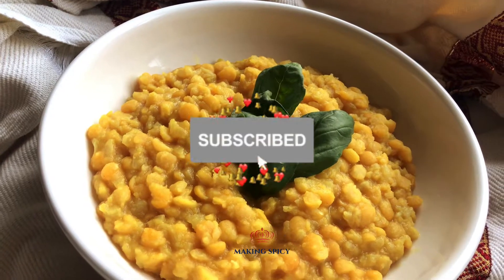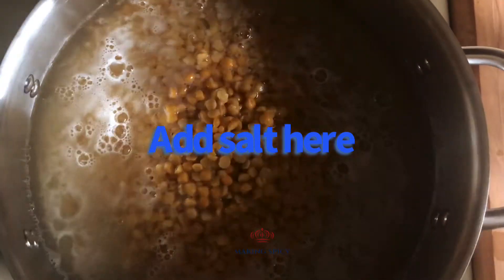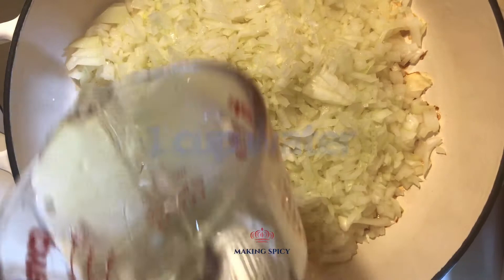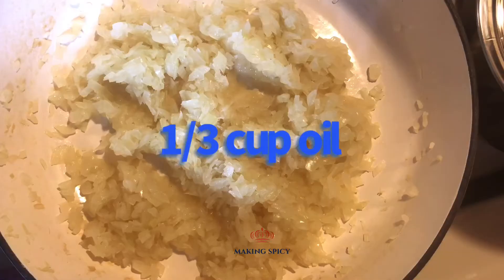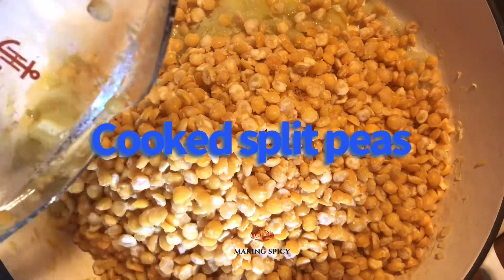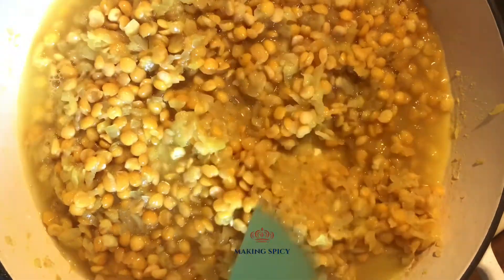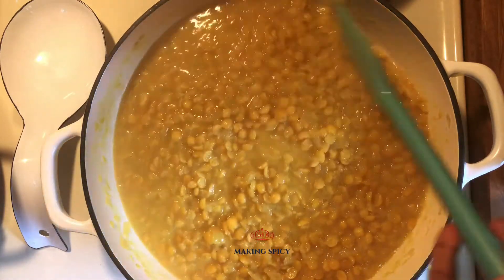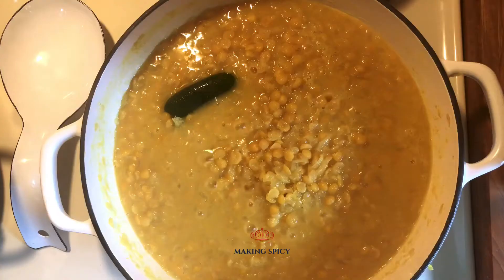Kiki Wot Recipe - Ethiopian Vegetarian Food - Split Peas Sauce Recipe - Making Spicy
Makingspicy.com/shop
Welcome to Making Spicy,
How to make Ethiopian food in english.  Step-by-step how to with recipes.
Injera, Wot, Doro Wot, Lentel, Vegetarian recipes, Ghee butter, Spicy food, cooking health, ethnic food, Addis, Habesha, Eritrean food, Amharic and English.